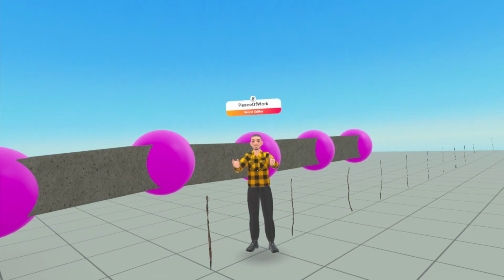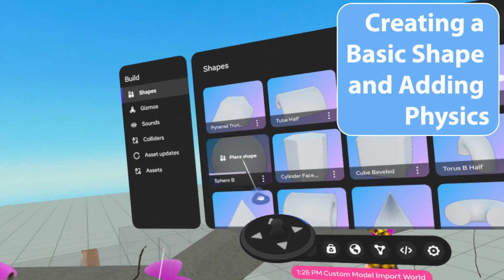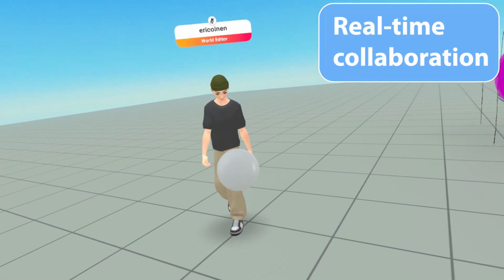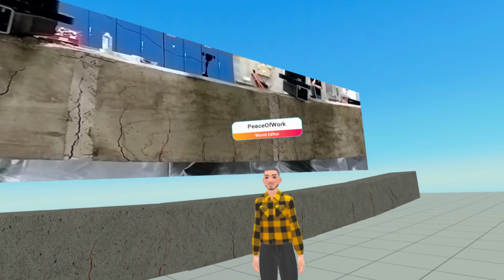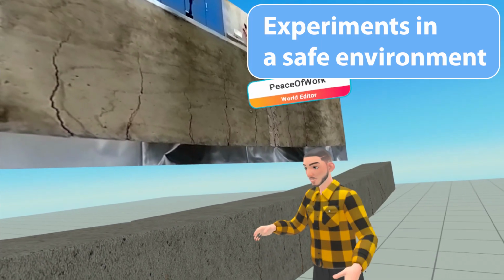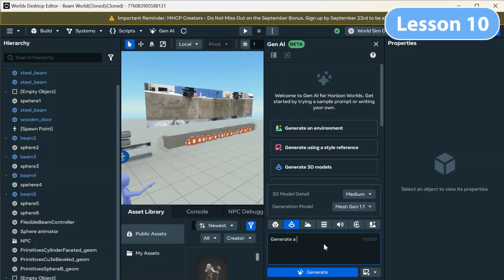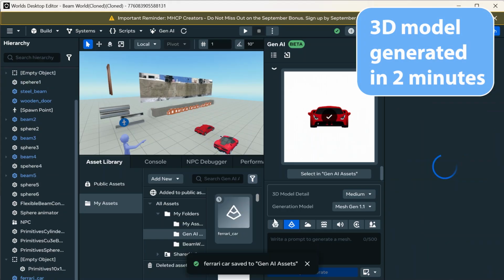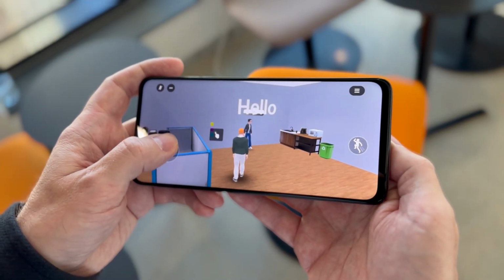How Students Build Digital Twins with Real Data & Metadata in the Metaverse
In this video, we present our educational project where students learn to create Digital Twins and bring real-world experiments into the Metaverse.

Using Meta Horizon and AI tools, students without prior IT or 3D modeling experience can design interactive VR simulations. Our example is based on a real concrete beam bending experiment conducted by students last year. In VR, the same experiment can be repeated safely, at low cost, and collaboratively by learners from anywhere in the world.

Key features:

- Creating 3D models with AI in just minutes
- Adding physics, interaction, and multiplayer collaboration
- Transferring real-world data and metadata into VR
- Safe and sustainable learning through Serious Games

This approach makes education more engaging, accessible, and future-oriented.

Our research is also presented in the forthcoming Springer Nature book Towards Industrial Revolution and Sustainable Growth in Africa: Learning Ecosystems of the Future (Digital Academies in Africa project, 2025).

Authors: Erik Sindonen, Markku Luotonen, Nikita Rego, Harri Hahkala